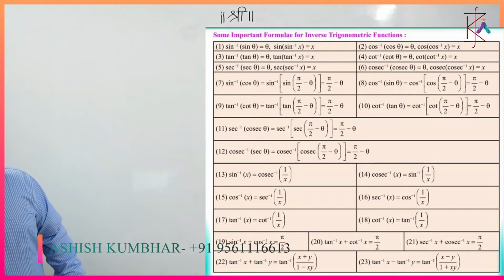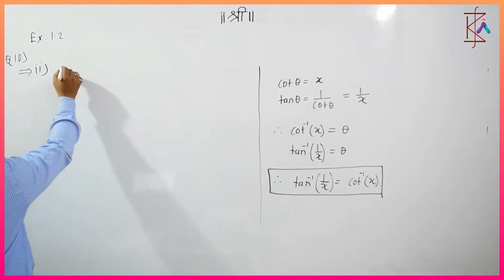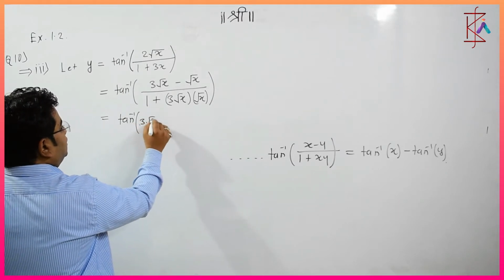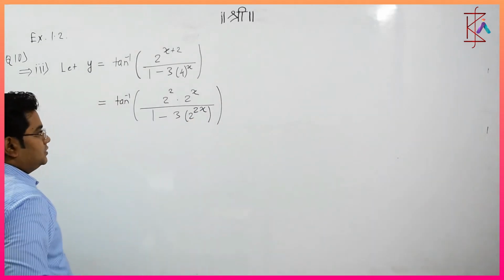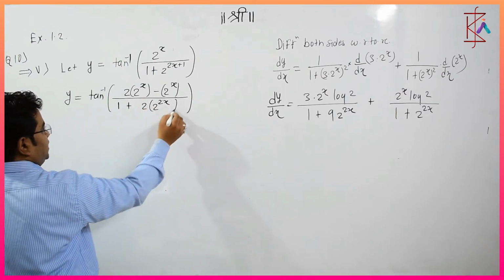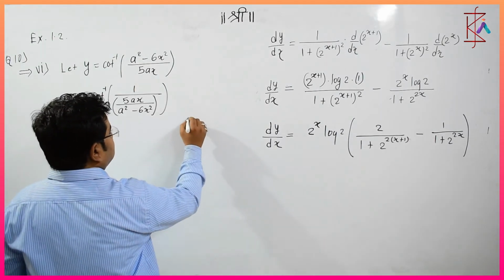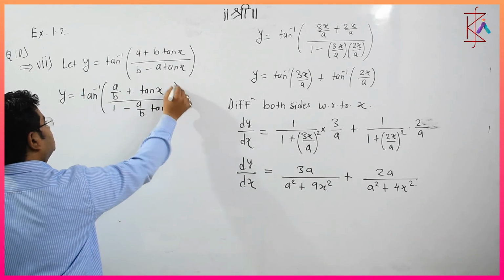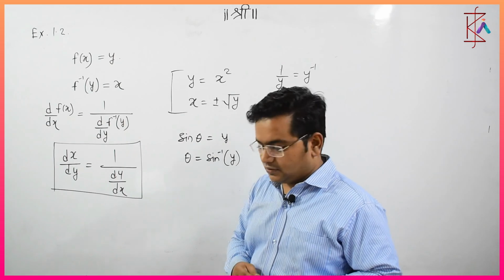Derivatives of inverse function part 6, Exercise 1.2